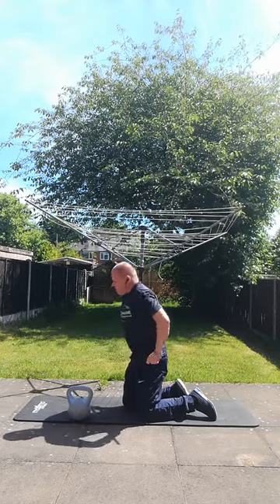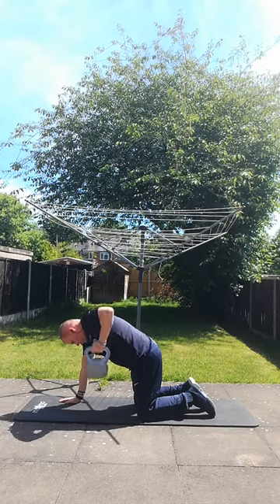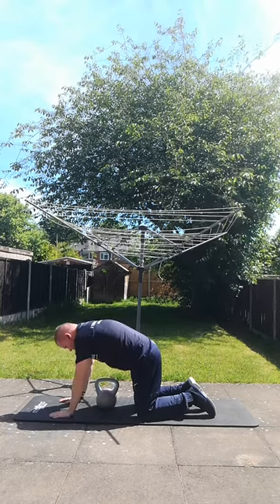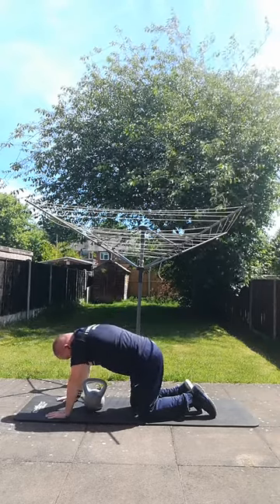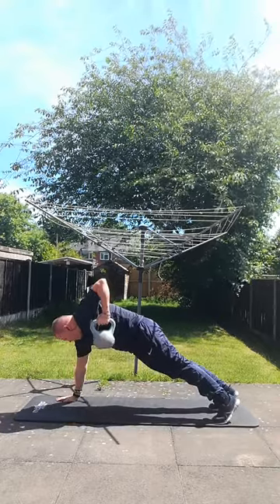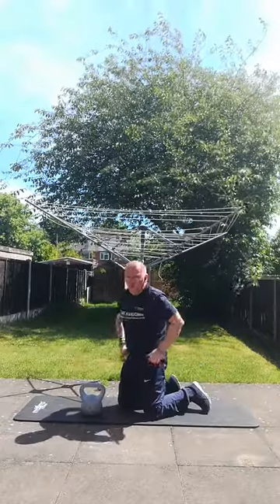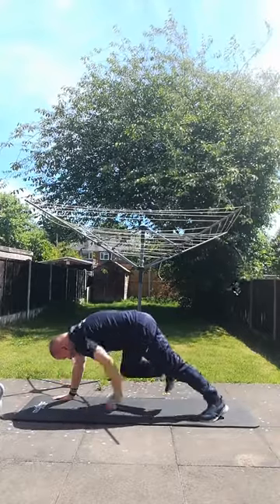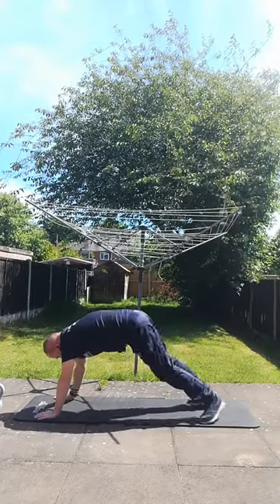Home workout 50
Share we all your friends and family and let's keep everyone active.

10 each side Rows, 7 each side Hand to Opposite Foot, 5 each side Forward and Reverse Lunges

Do 5 rounds

If you want to find out more I am now providing coaching sessions via Skype.